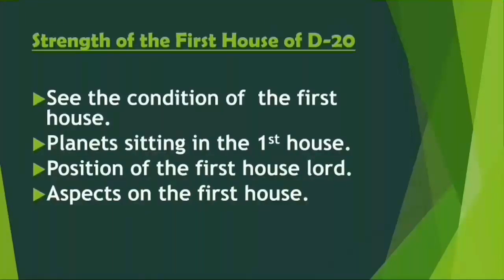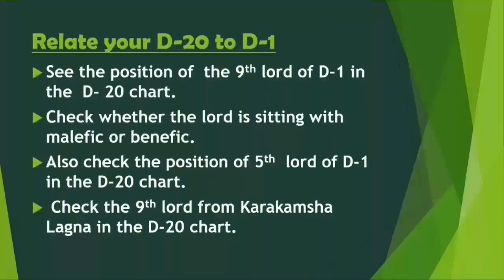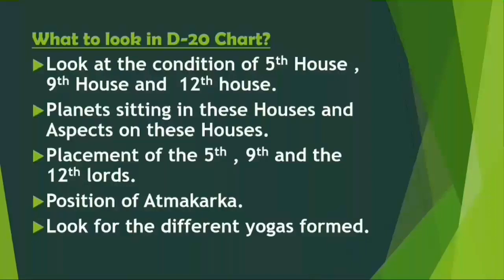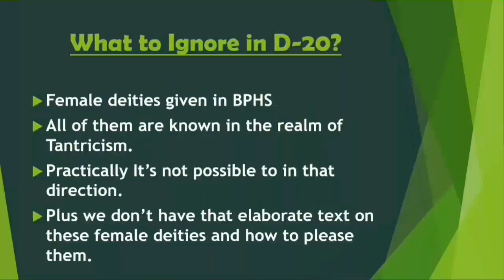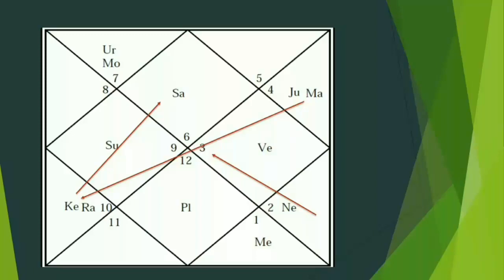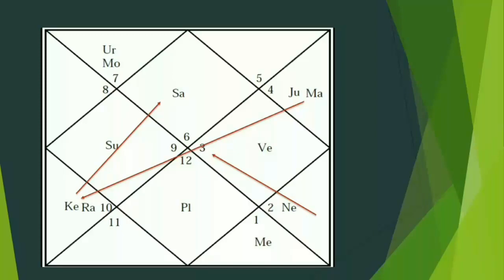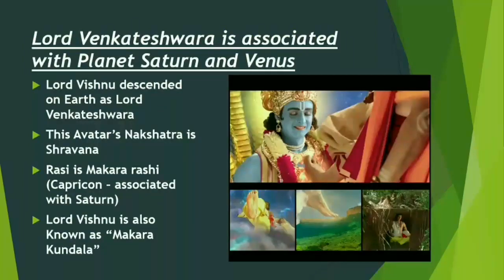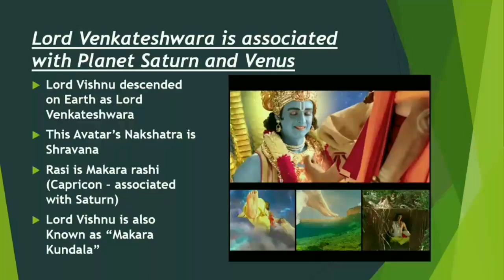D 20 -The Guide to Spirituality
Click here for Personalized Astrological Reports-

or

This video is about in depth analysis of the Vimshamsha or D-20 chart.
It holds the remedies to your troubles, a map to your Devotion, Spirituality and Peace of Mind.